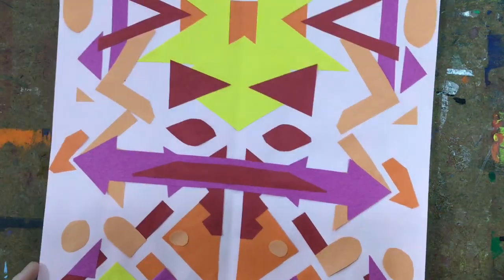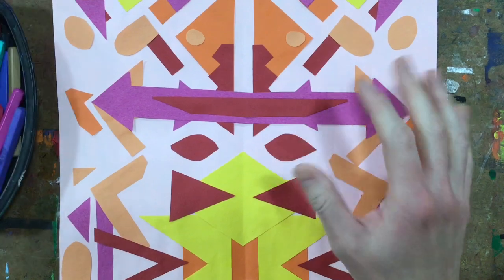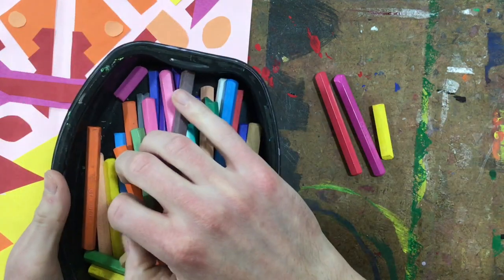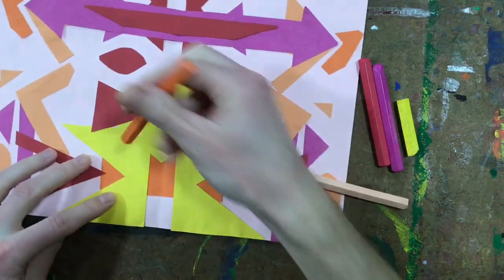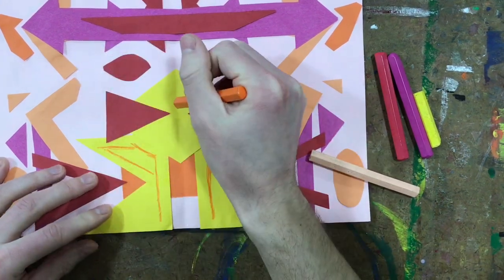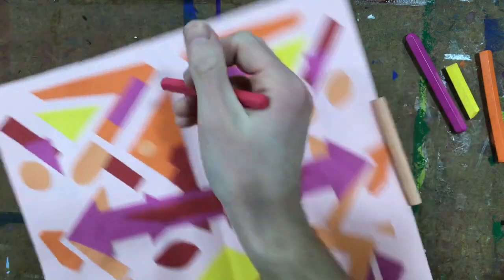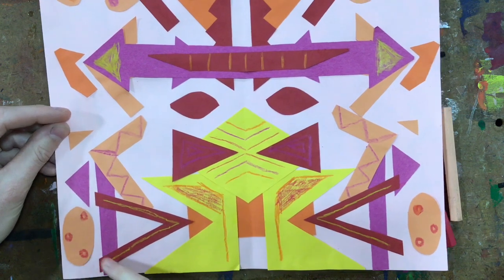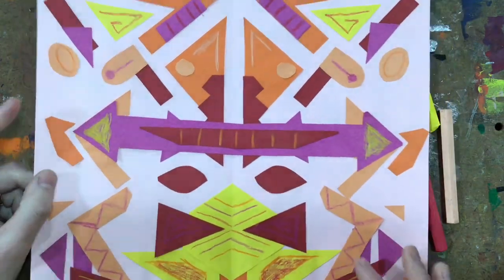Brussels Flower Carpet Pt 3